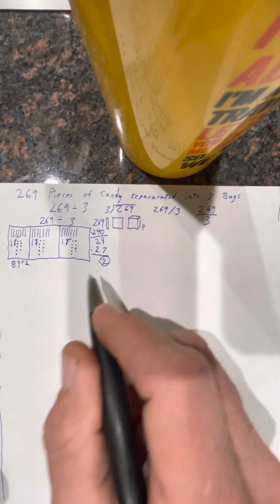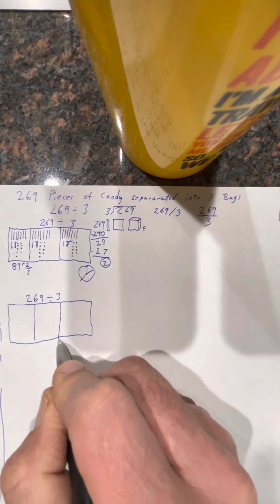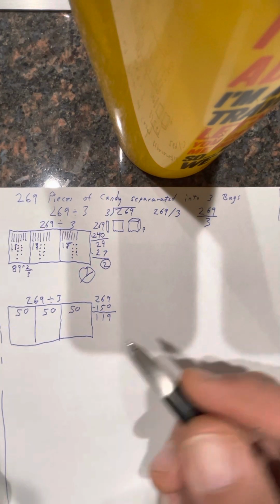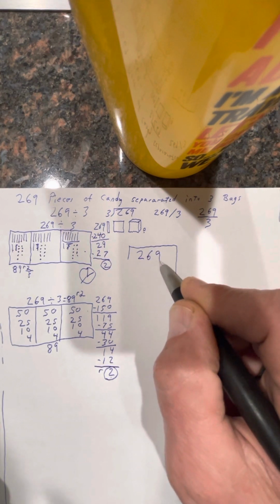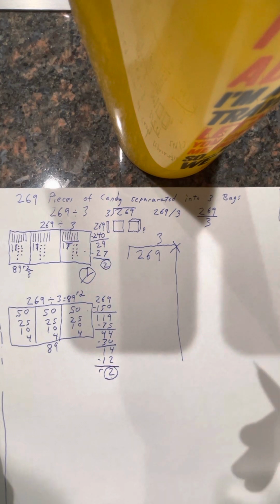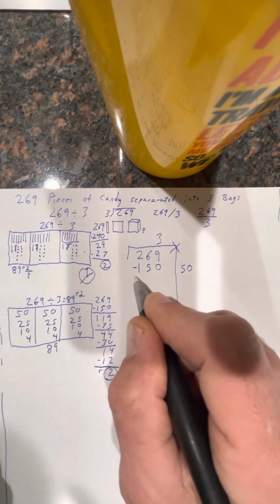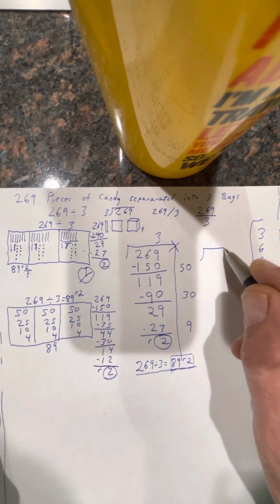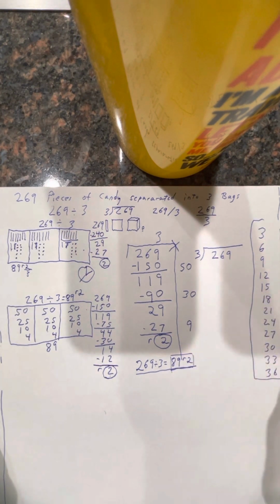3 Digit by 1 Digit Division many options